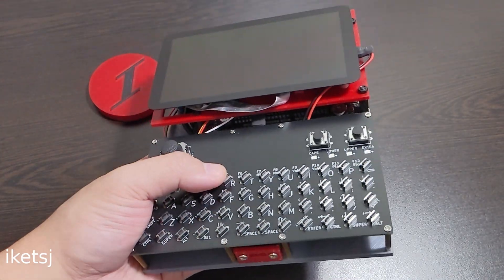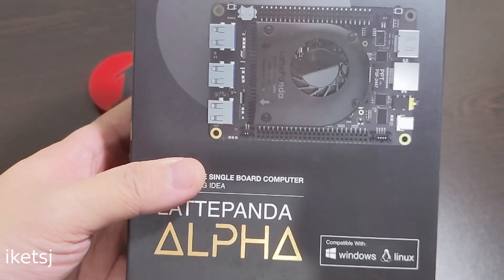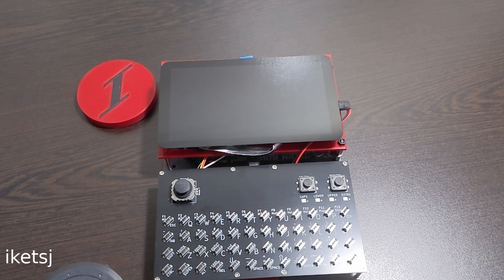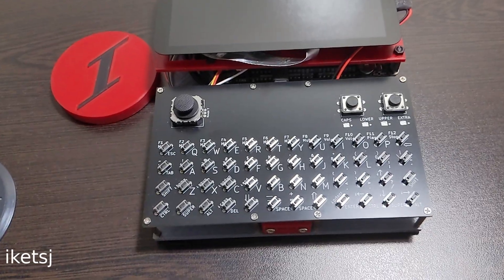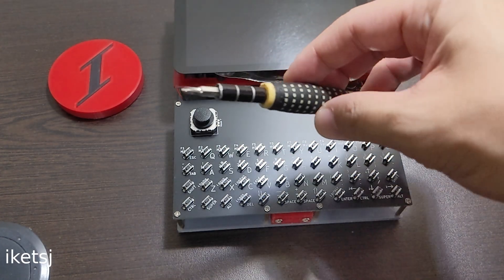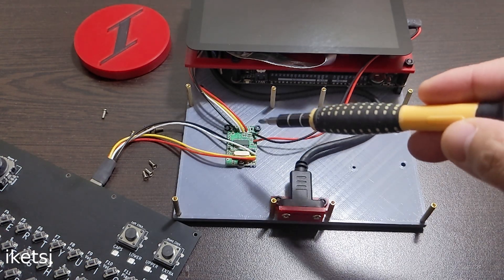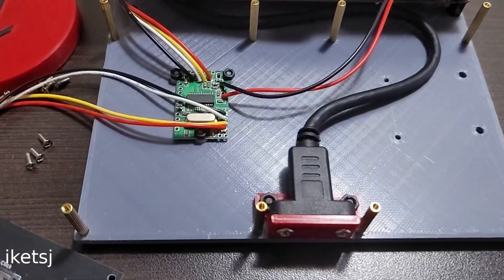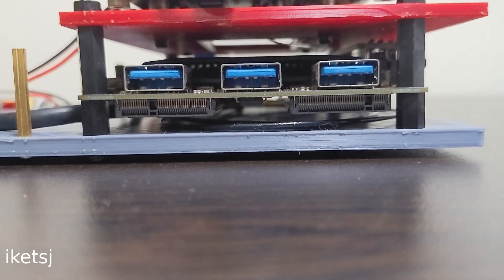Not the World's First macOS Handheld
But it keeps crashing. It might be my hackintosh install.
Hopefully I can play with some Mac Mini boards with M chips soon.

Also not enough minerals. Must construct additional pylons.

Sharing my channel/videos also helps.
Thanks!

Items here are not sponsored unless otherwise stated that it is on the video. This video is not sponsored unless otherwise stated that it is on the video.